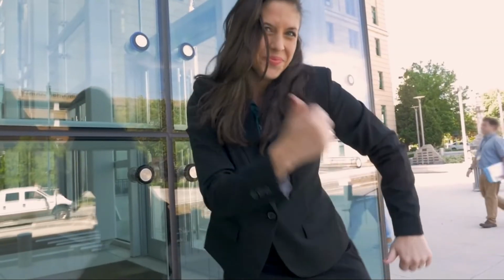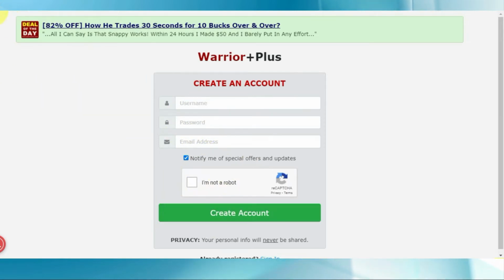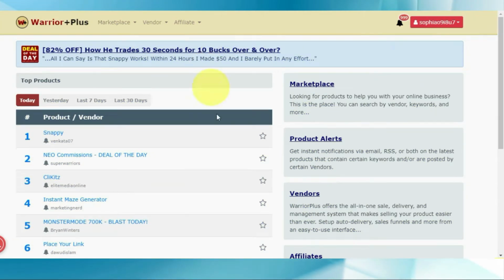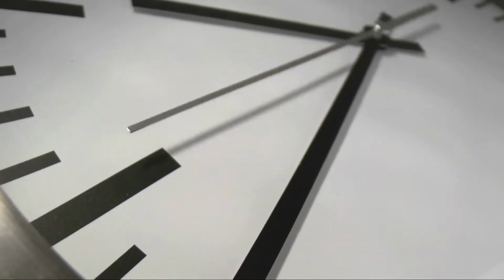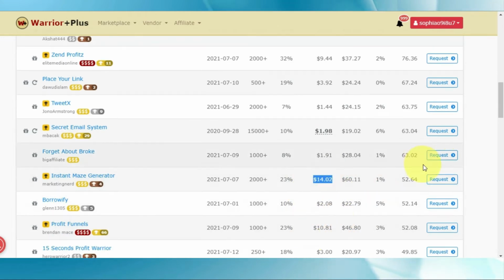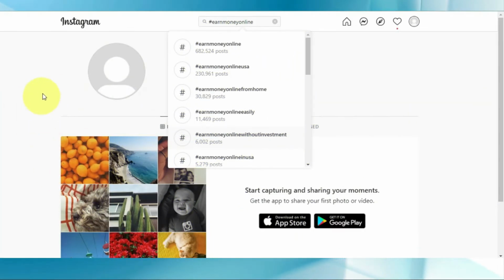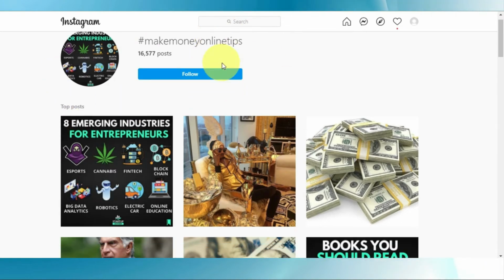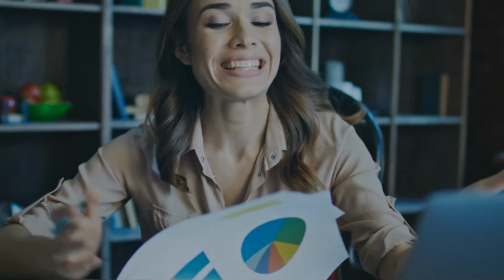Earn FREE PAYPAL MONEY For Clicking ($20 Per Click) | Make Money Online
Are you looking for a way to make some free PayPal money? Do you want to make money online? Look no further! In this video, we'll show you how to earn FREE PayPal money for clicking (or just $20 per click).

This is a simple, repeatable process that will let you make money online without any work at all! All you have to do is click on links and start earning money right away! This is a great way to make some extra cash and supplement your income or start your own online business! So what are you waiting for? Start making money today!

Profit YouTube Channel Will Help You To Achieve Your Financial Goals By Showing You How To Make Money Online, With the latest Finance Tips and step-by-step tutorials on how to Earn Money Online With Depth Strategies and Methods.

As We know, All Know That, Make Money Online using Money Making Apps and Websites is The Best Work From Home Job in This Modern Financial Eco-System. So Make Sure to Hit the Bell icon; that way, you will Never Miss New Strategies to Make Extra Profit and Stay Up To Date With Innovative And Proven Ways To Earn Money Online!

NOTE:
Any earnings or income representations are aspiration statements only of your earning potential. There is no guarantee that you'll receive the same results, or any consequences, for that matter. Your results will depend entirely on your work ethic, Dedication, experience, etc.  As always, there is a risk with any business. I am not a financial advisor; nothing in this video should be considered legal advice. It would help if you did your due diligence and research.